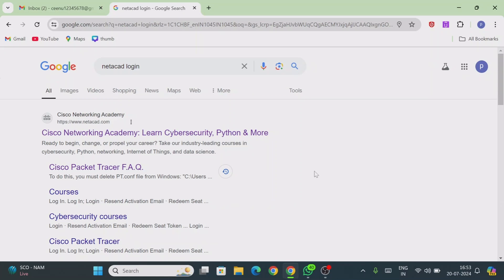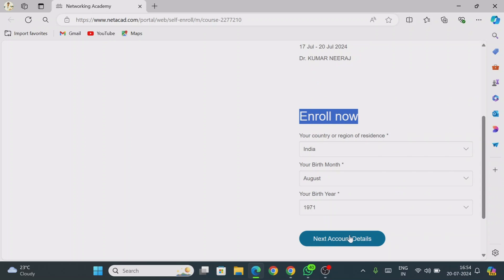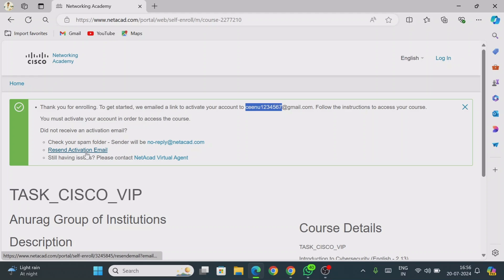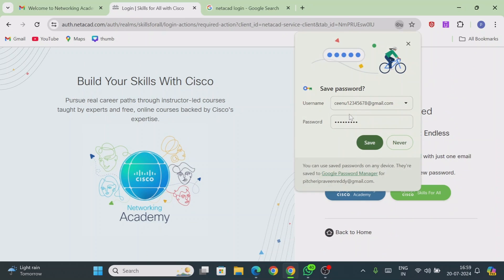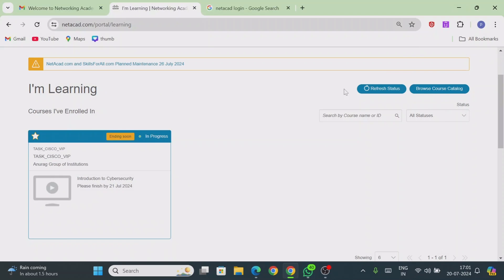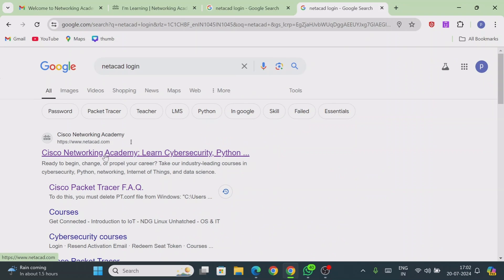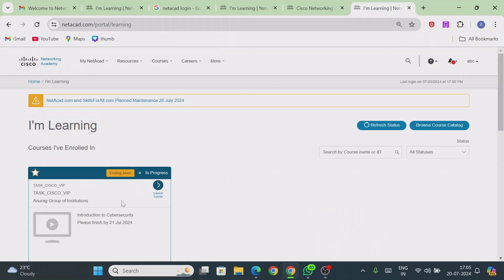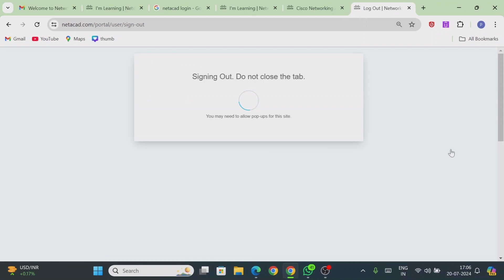How to create a account in cisco networking academy | how to access course & how to get certificate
This Video explain what are the common problem that we face while registering for cisco networking academy course access & course login.
this video explain possible problem that we face and how to rectify them.